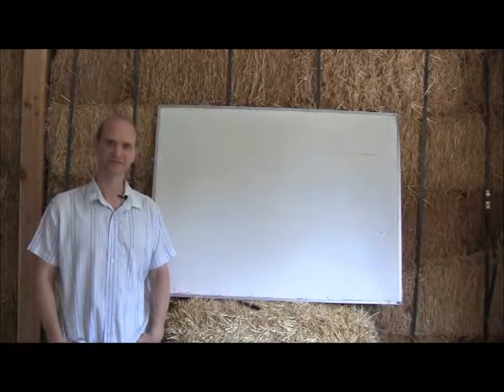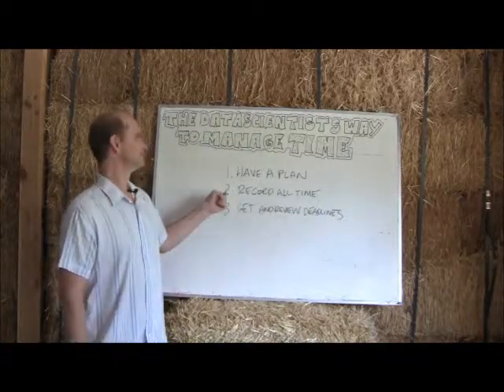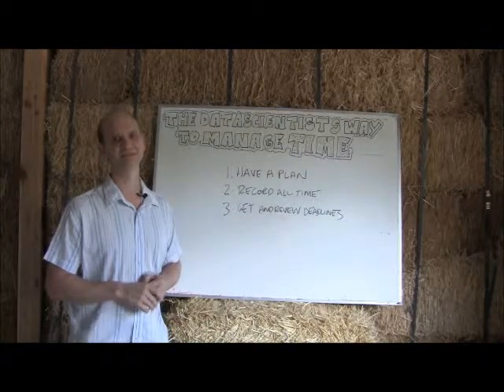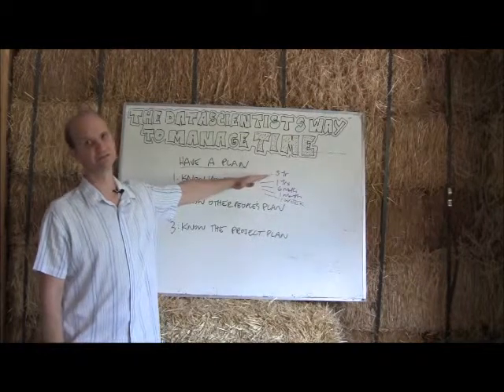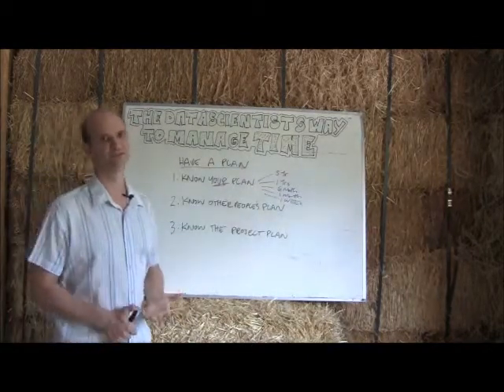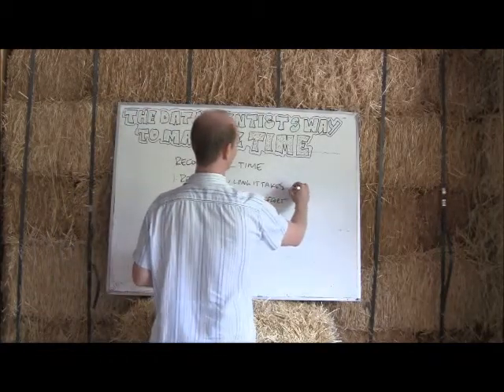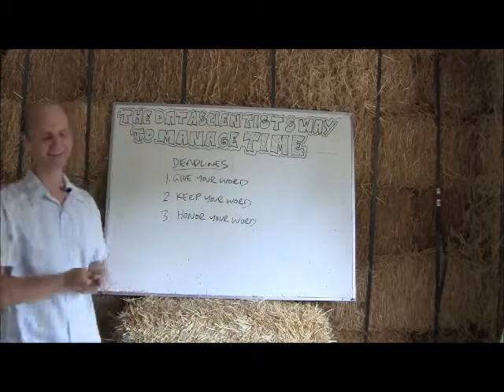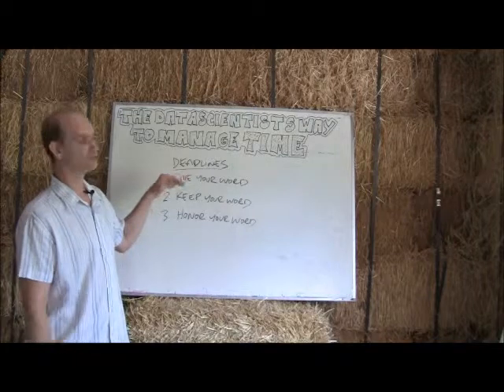A data scientist way to manage time.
As a professional data scientist one of the hardest challenges to overcome is time management.  This small videos details some key points for data scientists wanting to manage time effectively.  The Three Step System for effectively managing your time as a data scientist is to:
1. Have a Plan.
2. Record All Time.
3. Get and Review Deadlines.